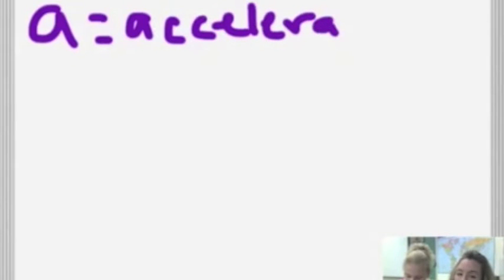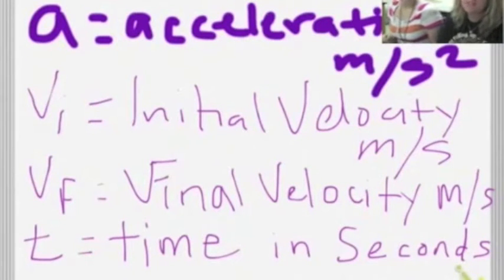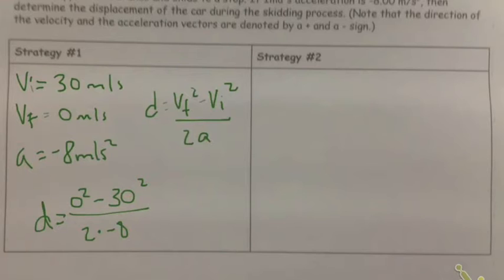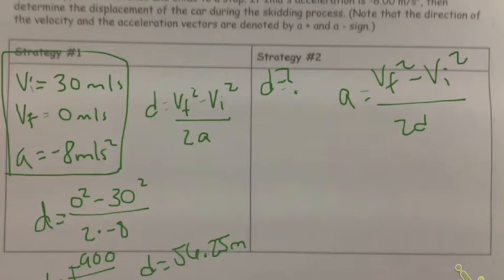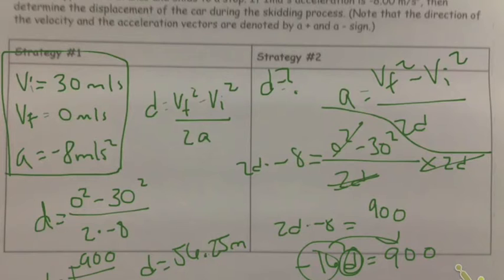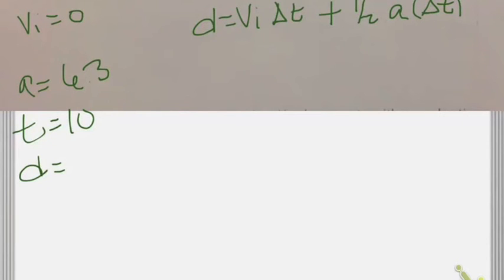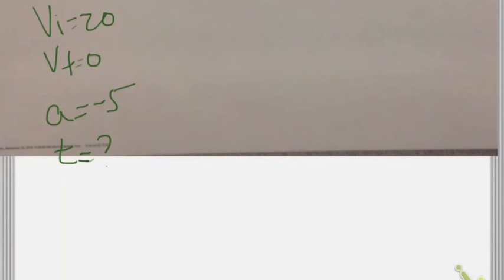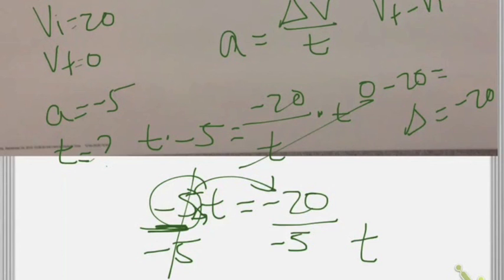2B-2B Kinematic Equations